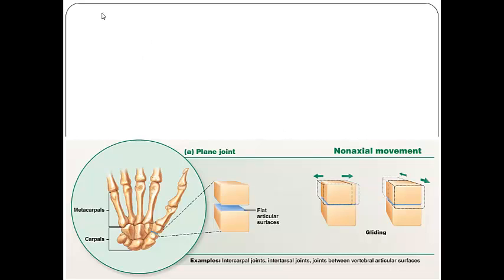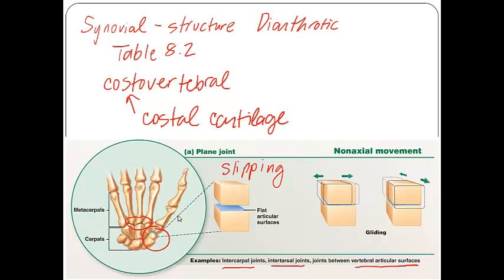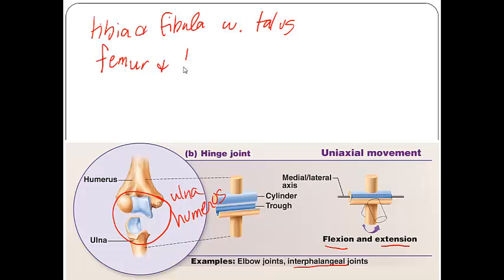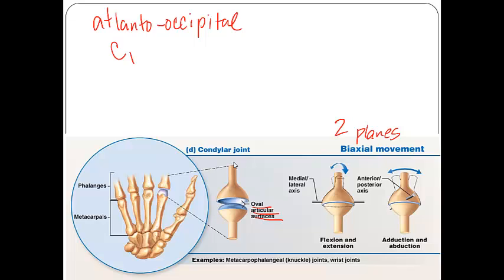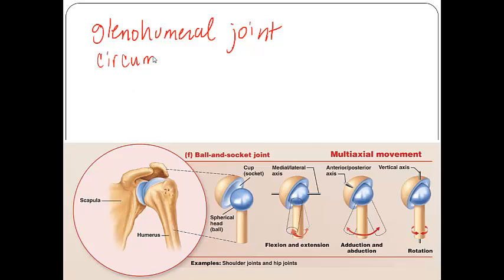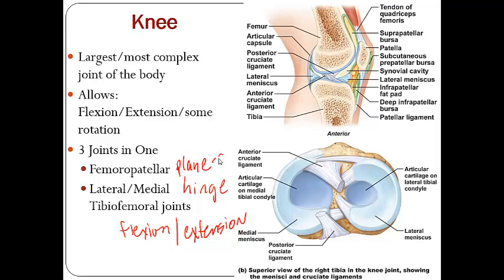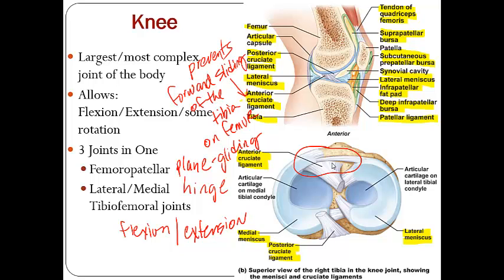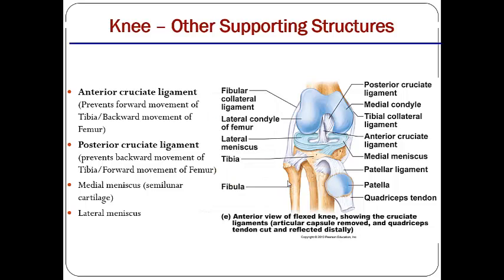Chapter 8 Lecture C Types of Synovial Joints